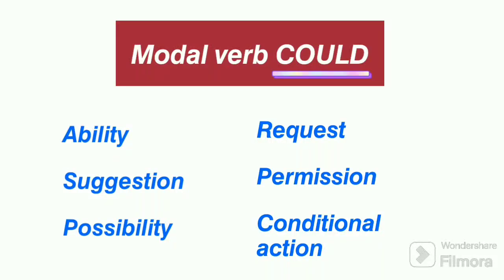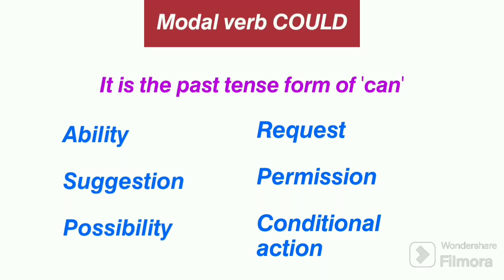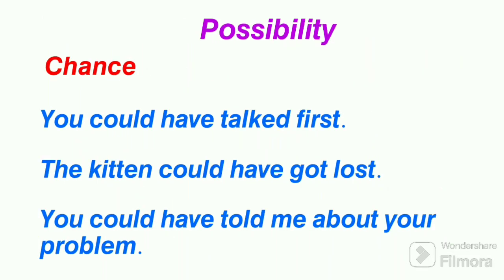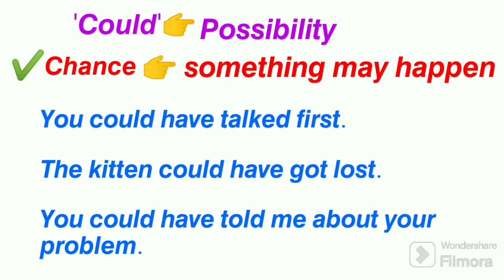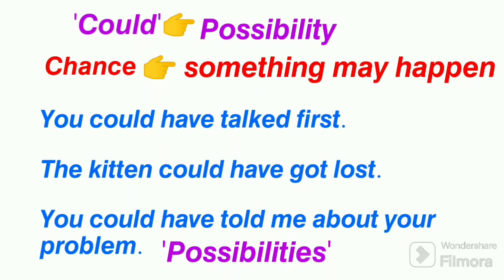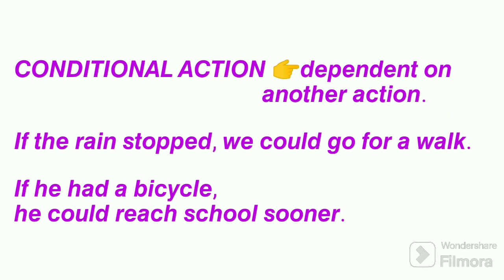'𝘾𝙤𝙪𝙡𝙙' 𝙪𝙨𝙚 𝙞𝙣 𝙨𝙥𝙤𝙠𝙚𝙣 𝙀𝙣𝙜𝙡𝙞𝙨𝙝 | 𝙃𝙤𝙬 𝙩𝙤 𝙪𝙨𝙚 '𝙘𝙤𝙪𝙡𝙙' 𝙞𝙣 𝙀𝙣𝙜𝙡𝙞𝙨𝙝 𝙨𝙥𝙚𝙖𝙠𝙞𝙣𝙜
'𝘾𝙤𝙪𝙡𝙙' 𝙪𝙨𝙚 𝙞𝙣 𝙨𝙥𝙤𝙠𝙚𝙣 𝙀𝙣𝙜𝙡𝙞𝙨𝙝|𝙃𝙤𝙬 𝙩𝙤 𝙪𝙨𝙚 '𝙘𝙤𝙪𝙡𝙙' 𝙞𝙣 𝙨𝙥𝙤𝙠𝙚𝙣 𝙀𝙣𝙜𝙡𝙞𝙨𝙝

could use in English speaking
how to use could in spoken English
all uses of could in spoken English